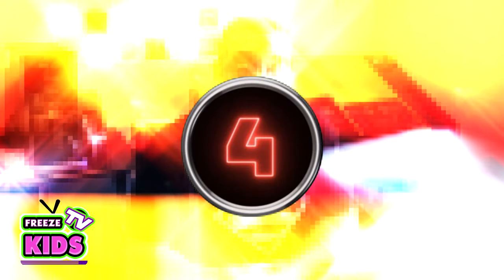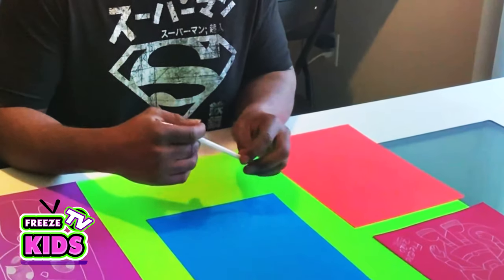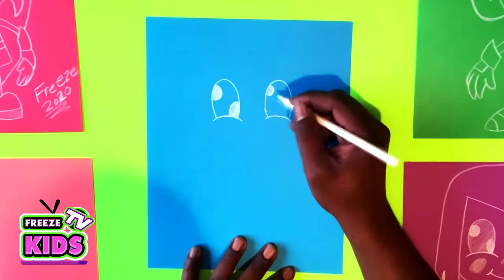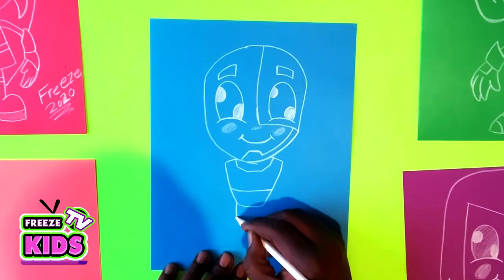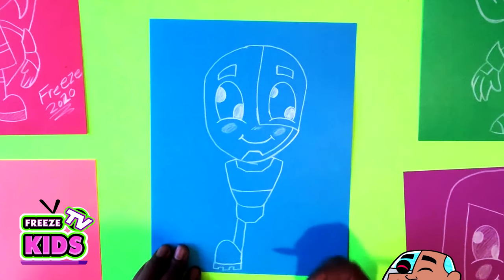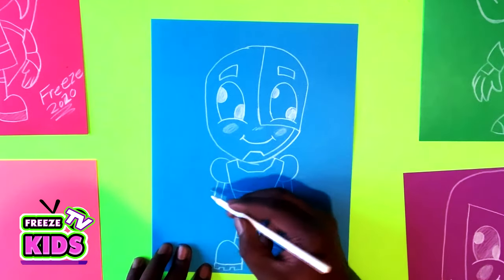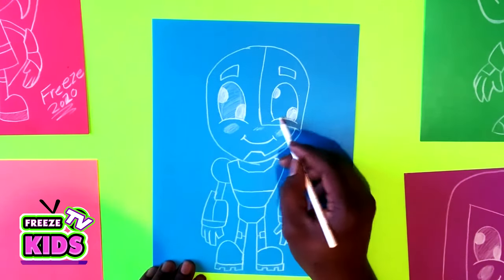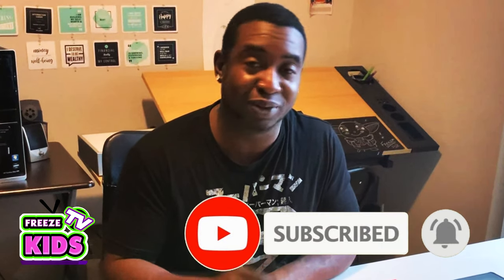How to Draw Cyborg Teen Titans Go - Step by Step for Kids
BOOYAH! You have made it to episode 4 of the Teen Titans GO Saga! If your looking to draw a cute version of Cyborg from Teen Titans GO! This is the video for you. Freeze will take you through the fun, hilarious steps of drawing Cyborg! Cute form.

It might give Freeze an idea for the next episode. We post new fun and educational content weekly.

However, if your looking into taking drawing a step further, shop at our storefront to find the Learn to Draw Comic Art series authored by Freeze himself (Anthony Stanberry). His books are full of amazing characters and story contents.